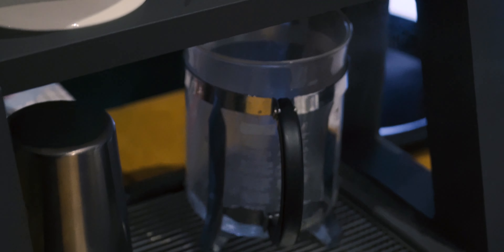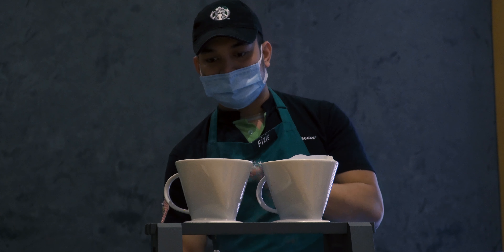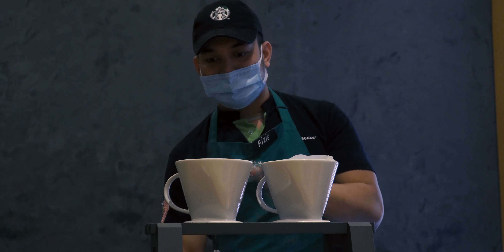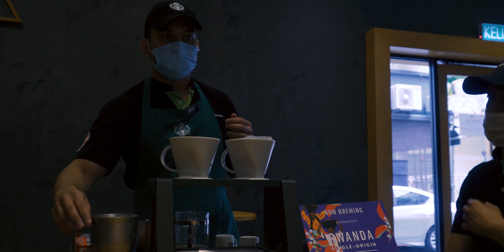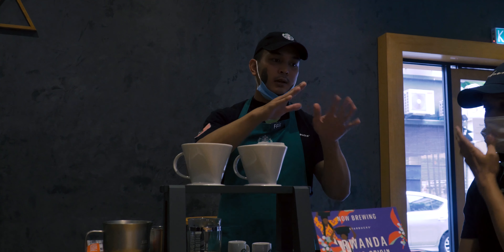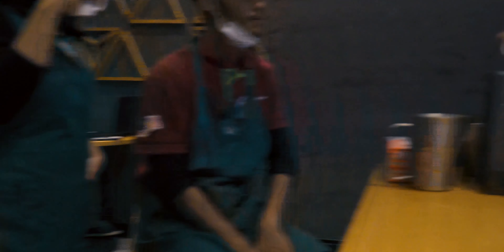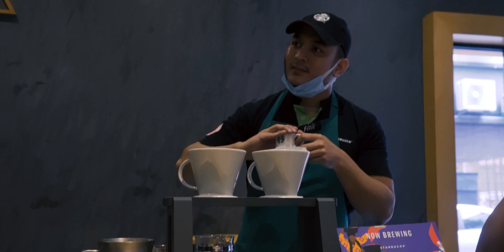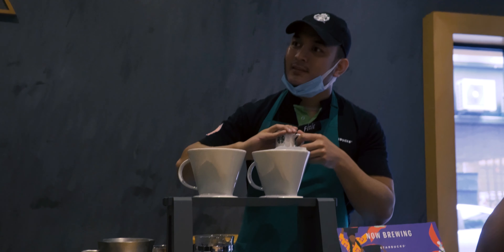Starbucks Alam Damai Coffee Brew 4K Demo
Rwanda Coffee Brew by Starbucks
Shot by Sony A6400